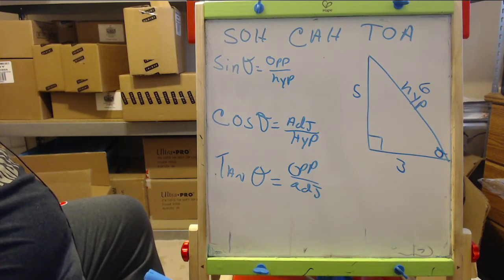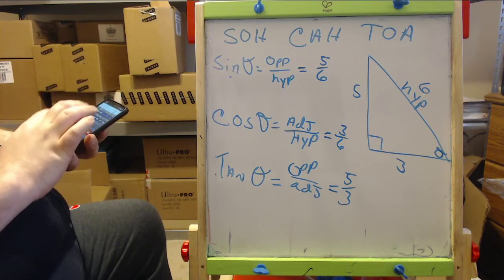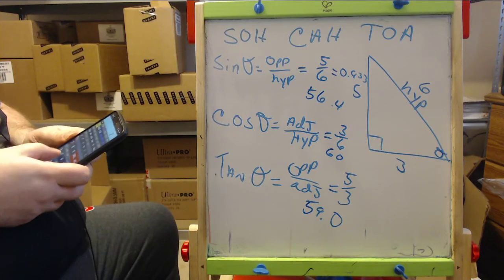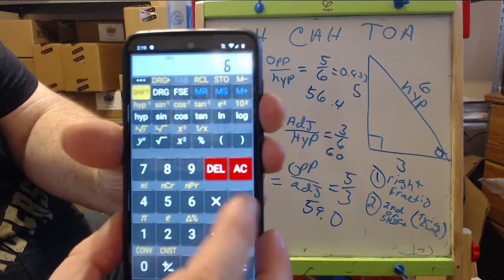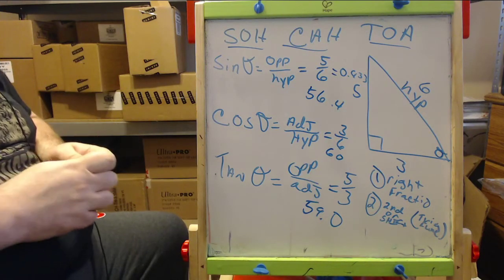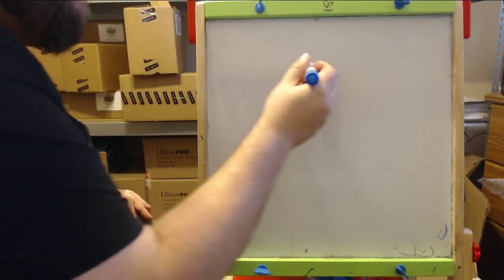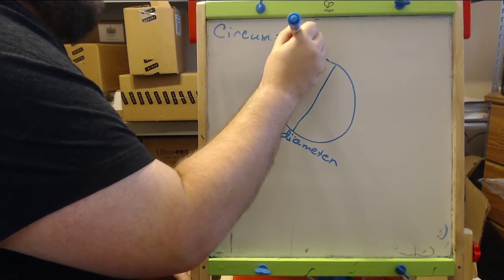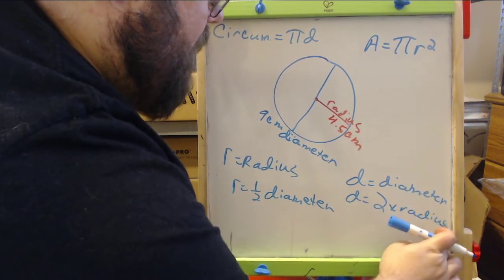5/5/2020 Lecture: Review for the Final Exam (May 12, 2020 2pm est on Blackboard)